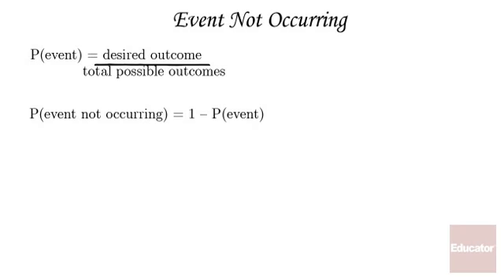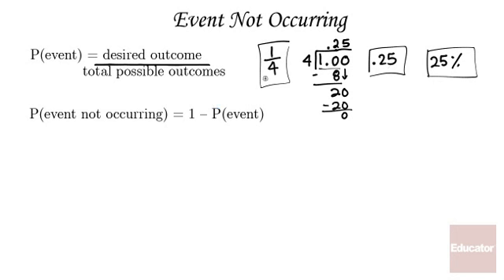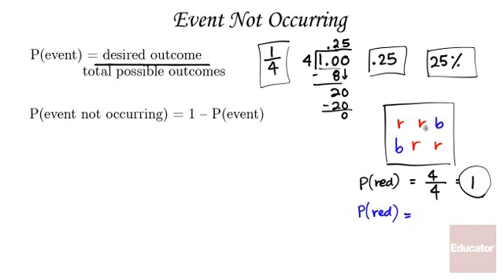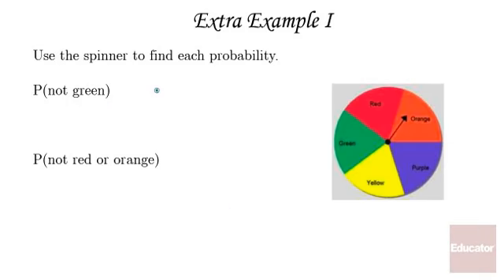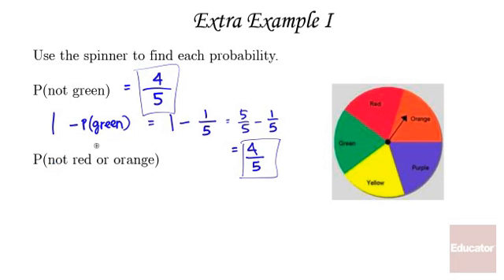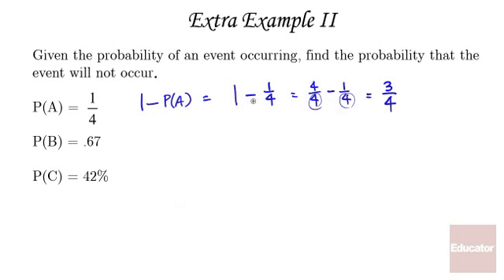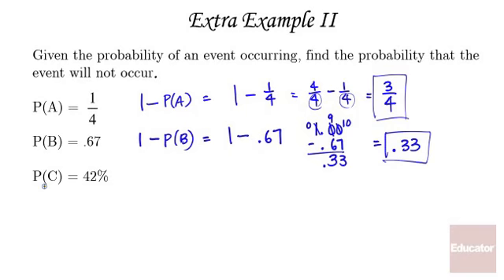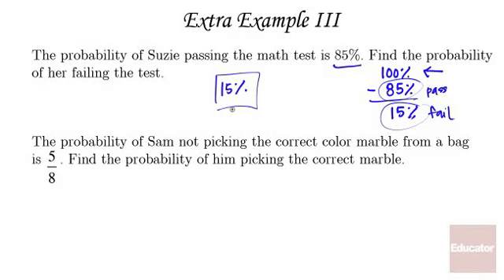11 4 Probability of an Event Not Occurring